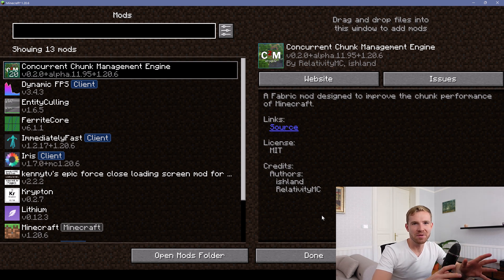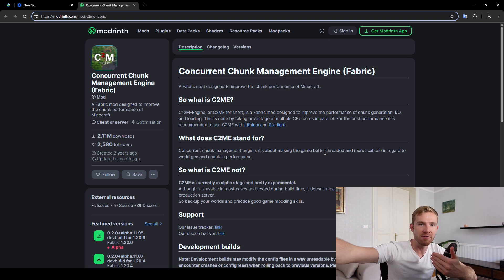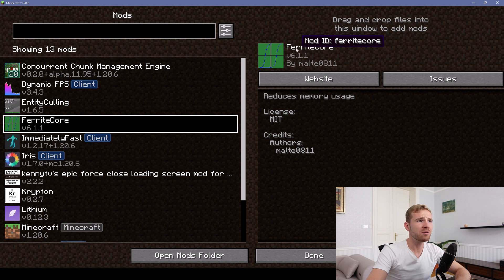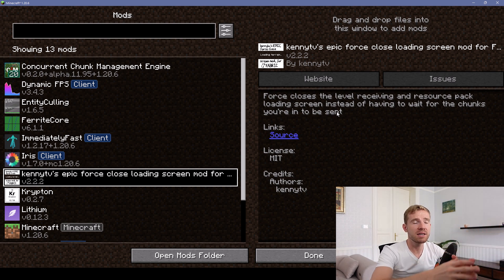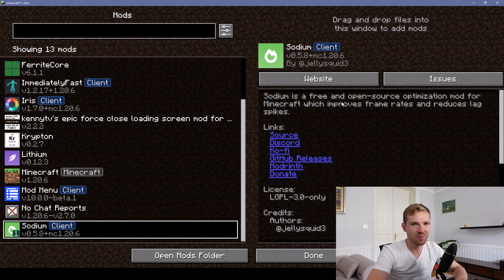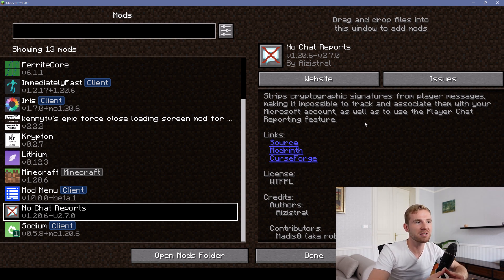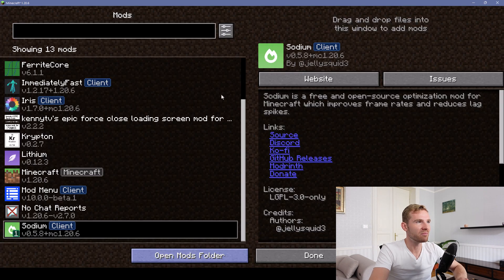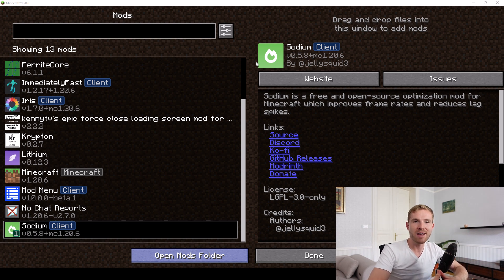Top Minecraft Mods For Maximum FPS Boost (Fabric)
In this video, we'll cover the top Fabric mods for performance to 10X the size of your... I mean your FPS and Minecraft performance.